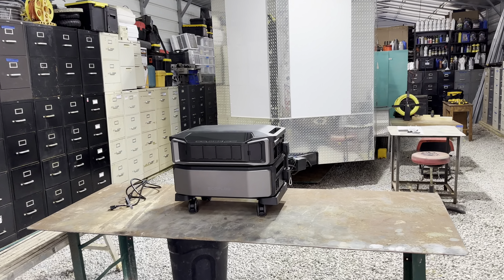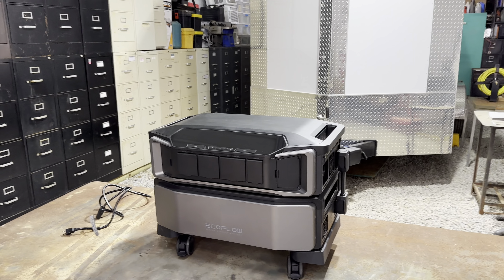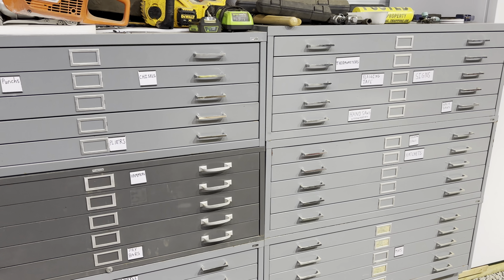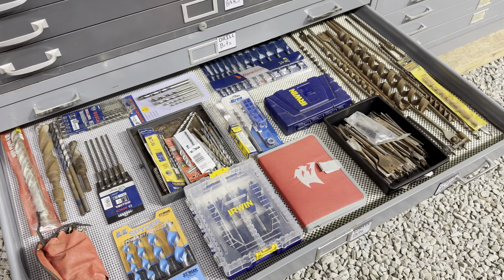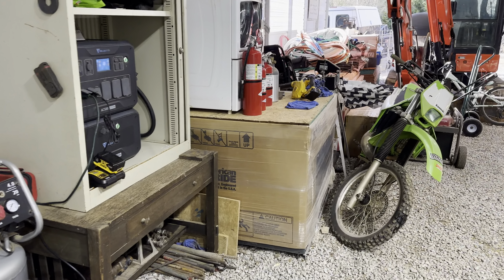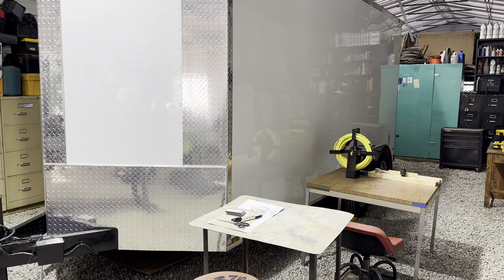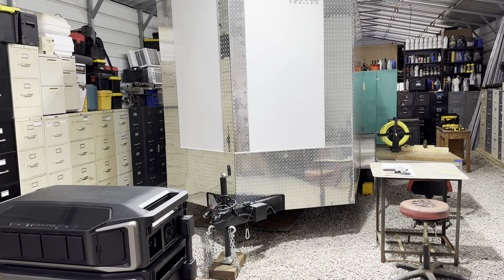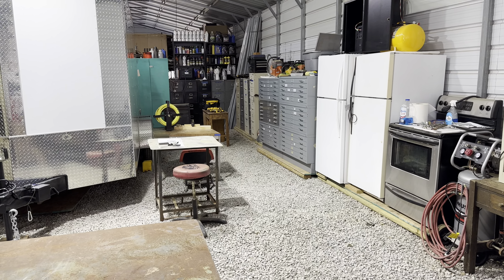I am alive...Progress report on the shop...Slow going but working on other projects.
Thanks for those that bought a blanket.  Have raised over $1200 for my local food pantry.